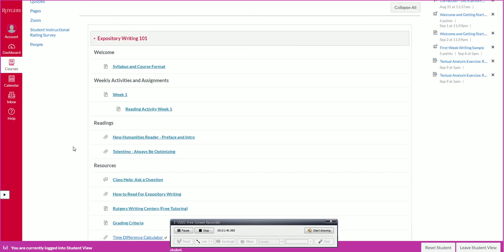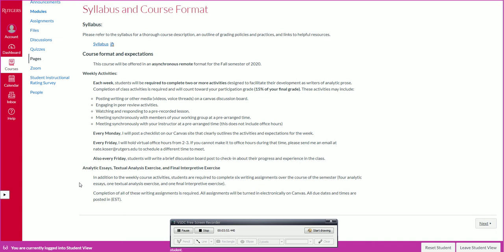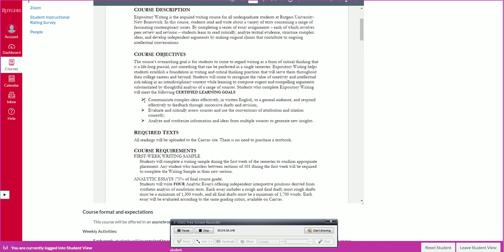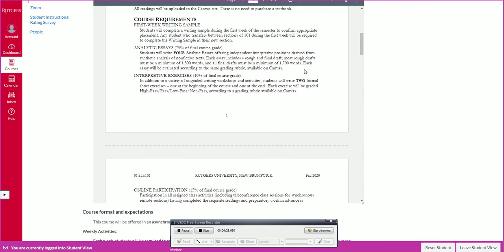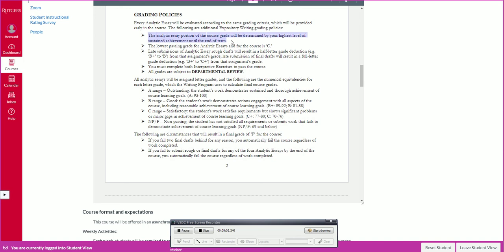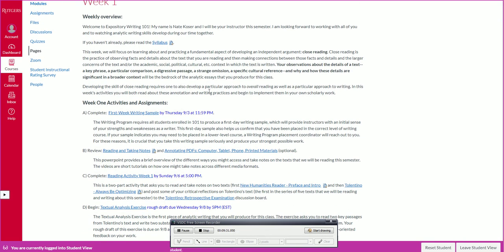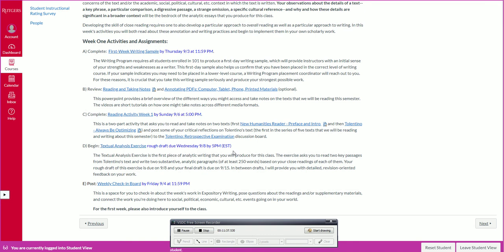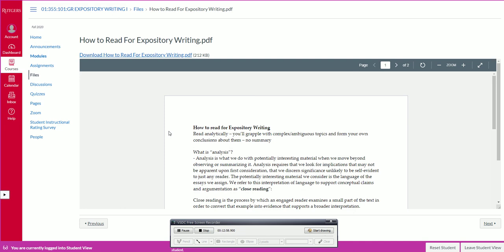Welcome and How to Use the Site